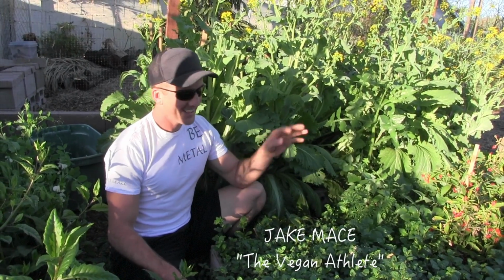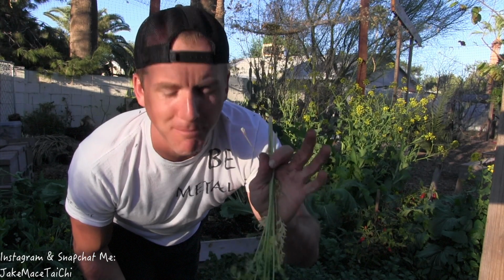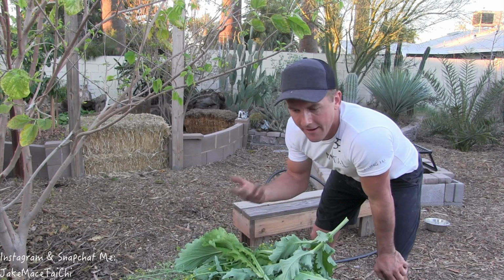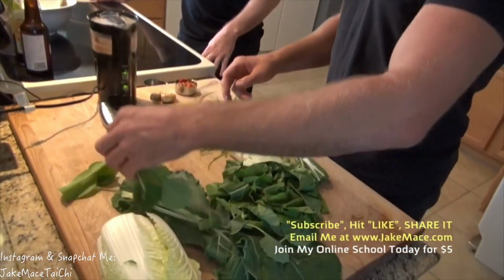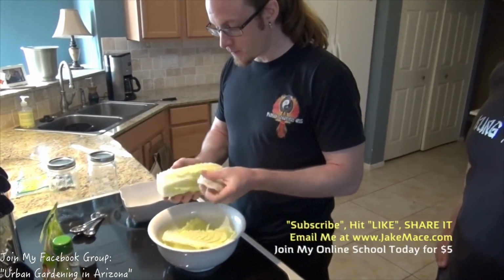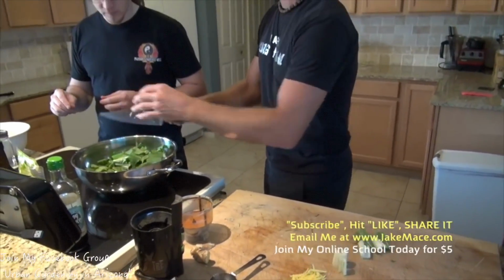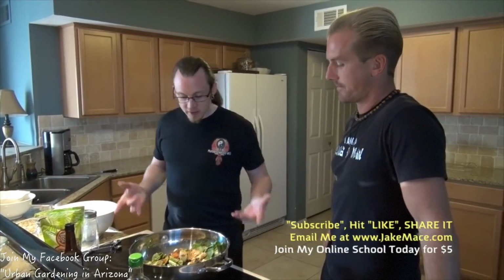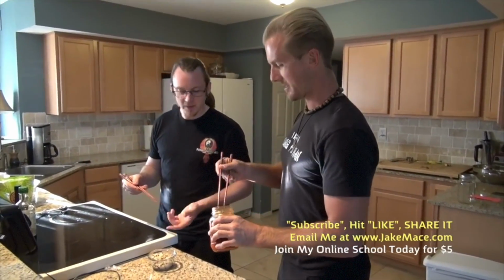My Favorite VEGAN FOOD - VEGAN KOREAN KIMCHI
Music is:
1.  "Bomba Pa Siempre" by Jimmy Fontánez
2.  "Eagle Rock" by Wes Hutchinson